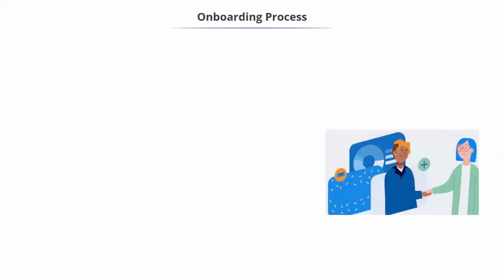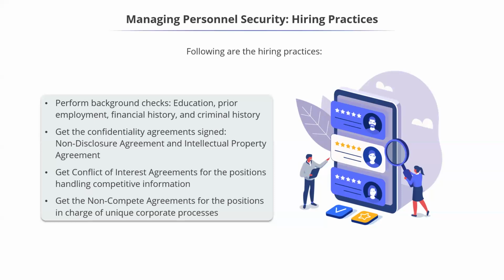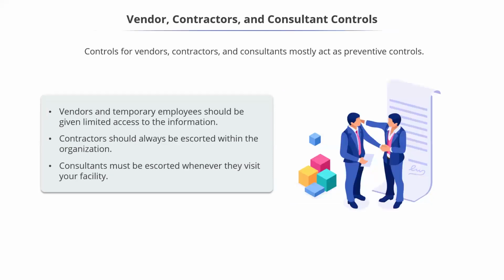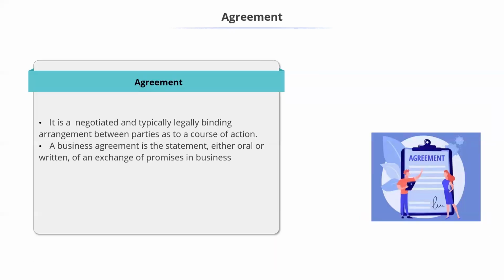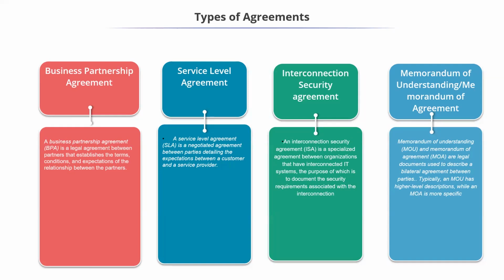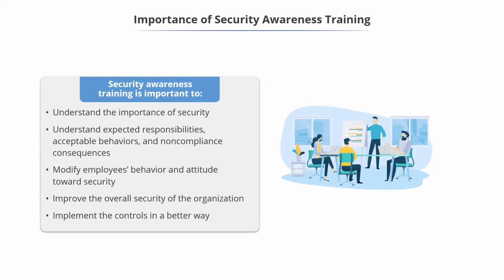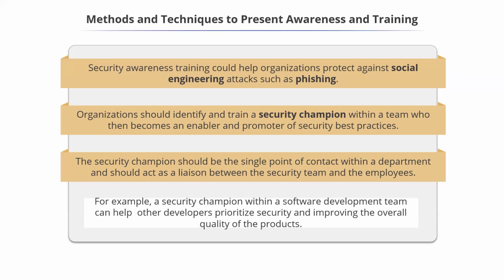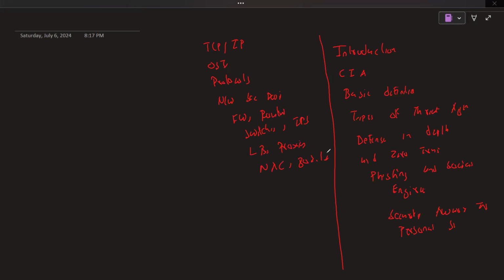Cybersecurity 101: Personnel Security & Security Awareness | Class 2 | Part 5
🎓 Welcome to Part 5 of Class 2 in the Cybersecurity 101 series by Protecte Academy!

This session is all about managing human risk in cybersecurity. Learn how to implement personnel security measures, define acceptable behavior, and build a culture of security through awareness and training.

👥 Managing Personnel Security – Understand how organizations protect sensitive information by managing employee access, roles, and responsibilities.
📄 Acceptable Use Policy (AUP) – Learn why AUPs matter and how they define the do's and don’ts of using organizational assets.
✍️ Agreements & Their Types – Explore key agreements like NDAs, SLAs, and employment contracts that reinforce security obligations.
🎓 Security Awareness & Training – See how ongoing training empowers employees to detect threats and act responsibly.

Ideal For:
✔️ HR and compliance professionals
✔️ Team leads and managers
✔️ Cybersecurity students & IT professionals
✔️ Anyone shaping or following internal security policies

Build a resilient workforce by combining the right policies, agreements, and awareness programs.